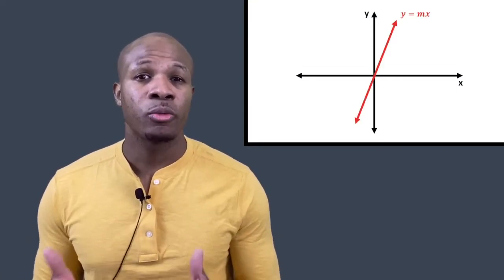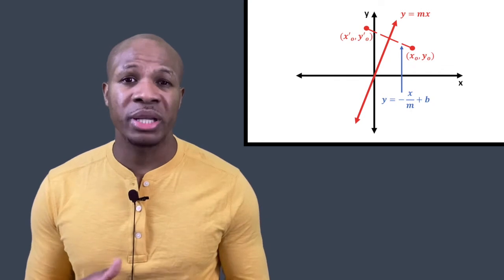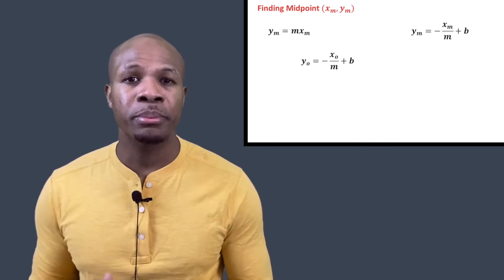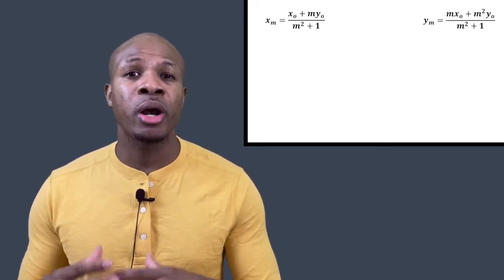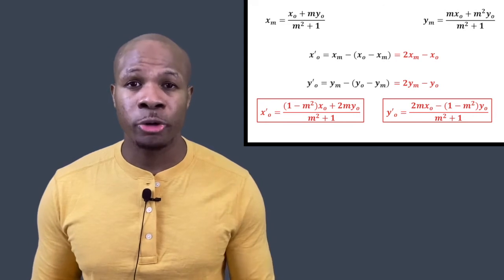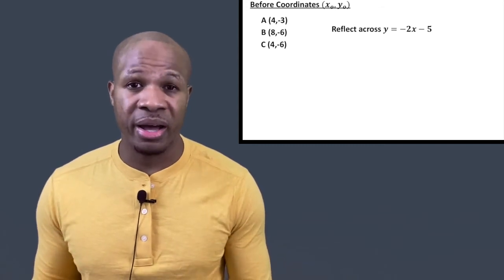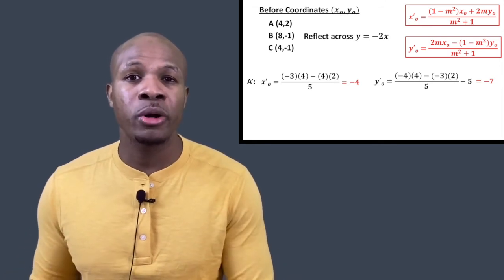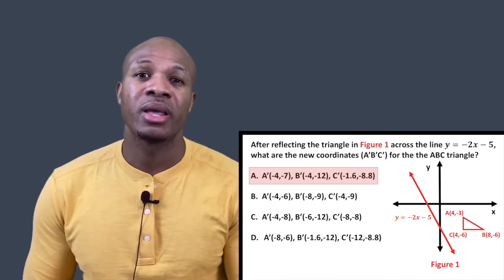How to reflect an image across ANY line - Analyzing the geometry transformation of reflection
Hello again!...this video revisits the topic of geometric transformations to tackle the concept of reflection...reflection is very intuitive as we all look in the mirror daily...however, the mathematics can be rather sophisticated...see how we deal with it in this video!

Cheers!

All questions presented are written and edited by Intuition Math and Science.